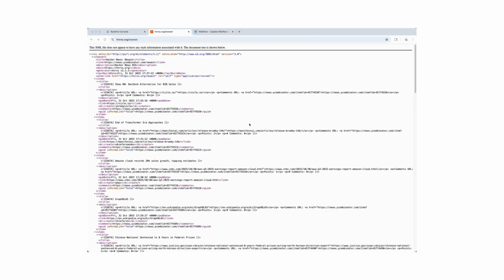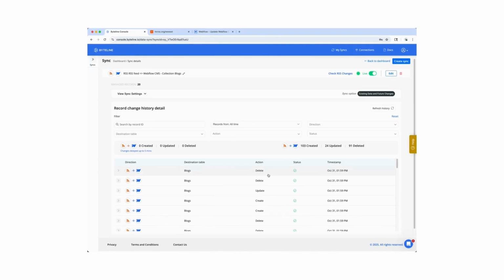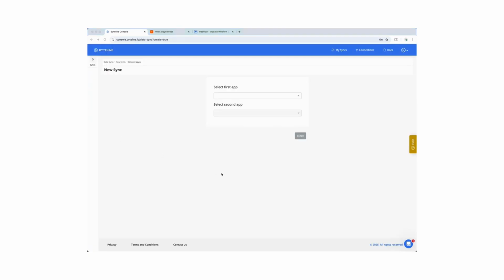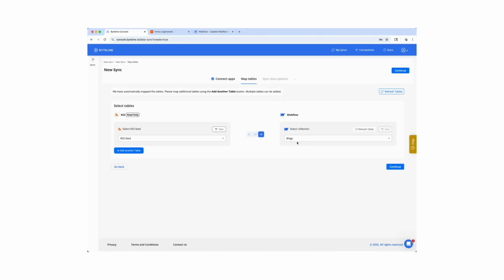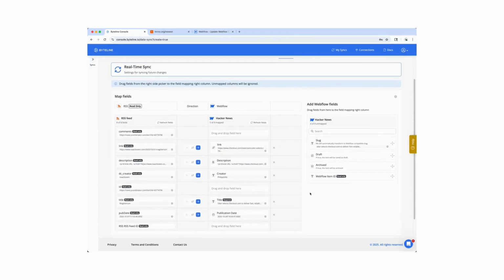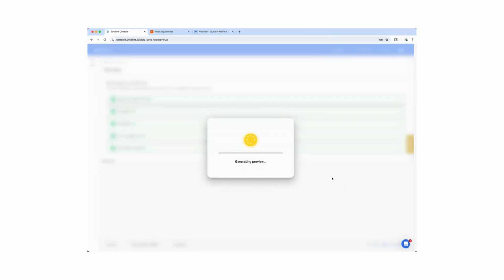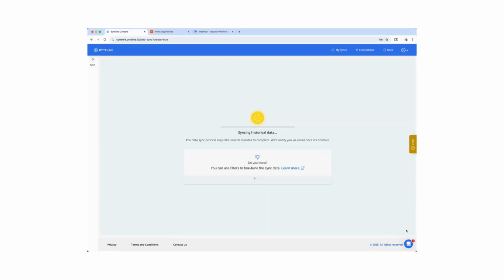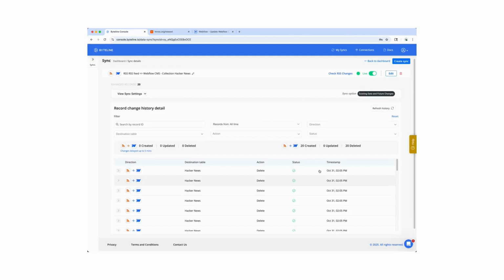How to Automate RSS Feed Sync to Your Favorite Apps — No Zapier or Coding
Tired of setting up complex automations just to sync your RSS feed?
In this video, you’ll see how to automate RSS feed syncs to apps like Webflow CMS, Airtable, HubSpot, and databases — all without coding.

Byteline Sync makes it simple to keep your app data fresh. It runs in the background, handles updates and deletions, and even supports password-protected RSS feeds.

✅ What you’ll see in this video:

- How RSS Sync works with Byteline
- Example: Syncing RSS feed to Webflow CMS
- How the same setup works for Airtable, HubSpot, and other apps
- Benefits of automating RSS sync instead of using Zapier or custom code